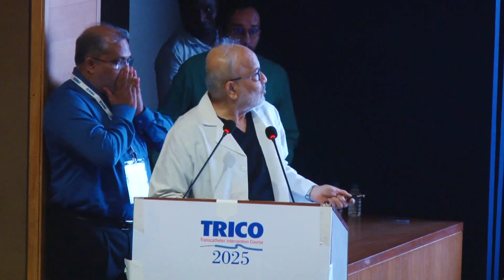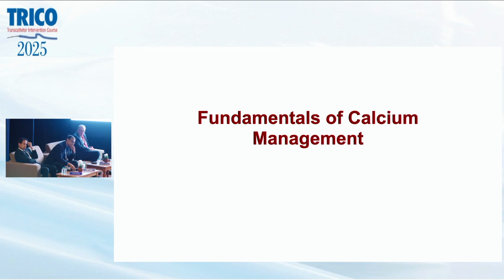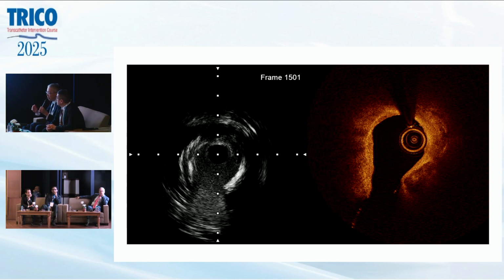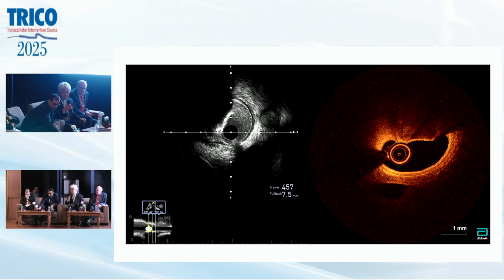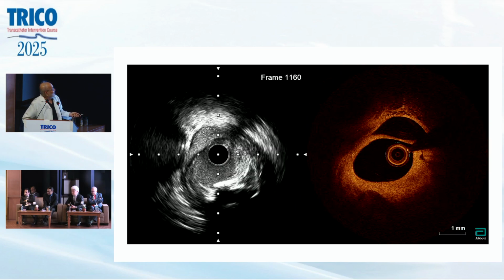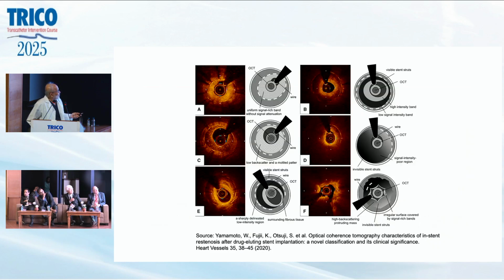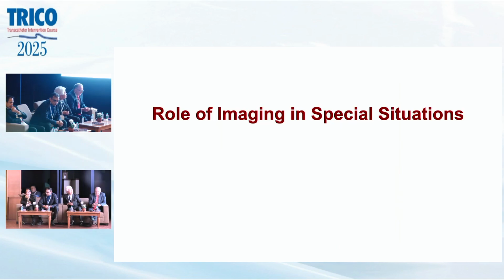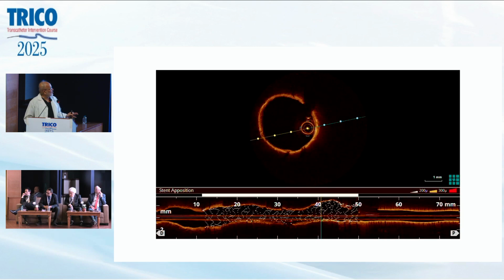Advancing Coronary Interventions | Expert Panel Discussion with Dr. Tejas M. Patel | TRICO 2025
The first day of TRICO 2025 concluded with a dynamic 90-minute panel discussion at Nirma Auditorium, expertly moderated by Dr. Tejas Patel. Esteemed international faculty engaged in an in-depth conversation on the critical role of imaging in calcium management, dissection and hematoma, stent failure, and complex coronary aneurysms.

The discussion was intense, insightful, and interactive, with active participation from global experts. Dr. Ajay Swamy provided invaluable contributions, further enriching the session. The audience found the exchange highly educational, making it a fitting conclusion to an exceptional first day of TRICO 2025.